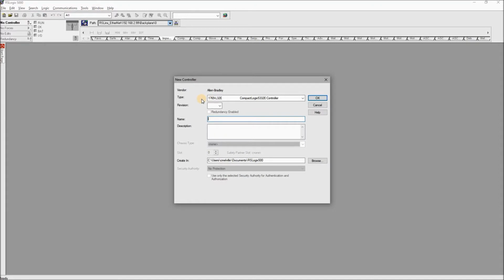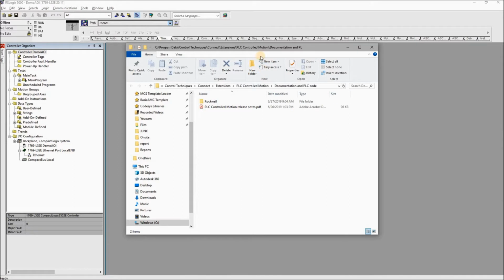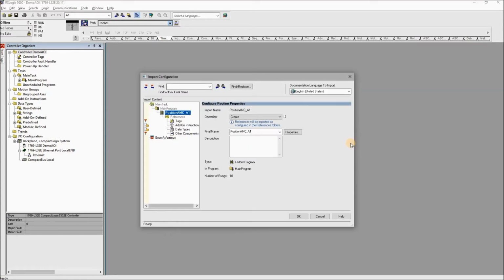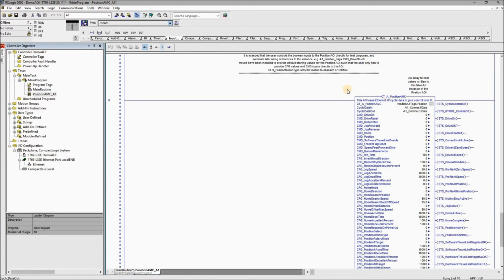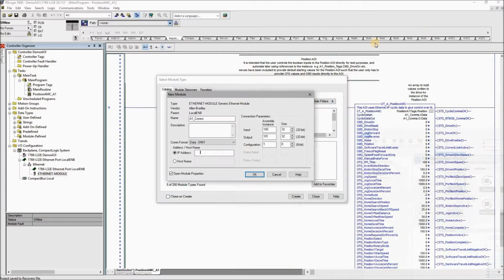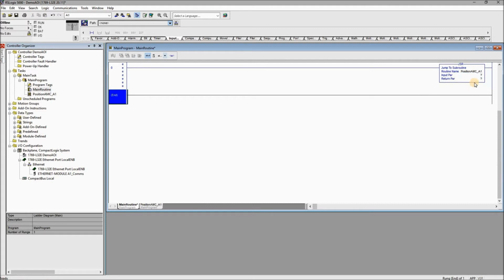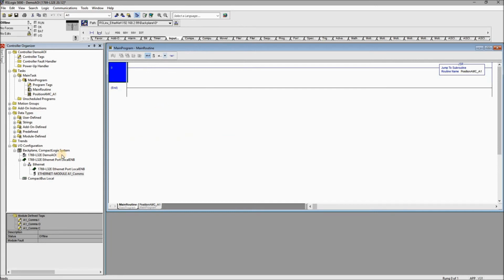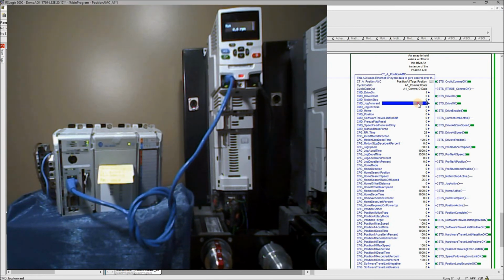Control Techniques AOI For Rockwell PLC Video #2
This Video shows how to setup the Rockwell Compactlogix l32e PLC using the control Techniques AOI. This is a step by step video.

This video show how to setup the AOI from the PLC side of programming.   This video does not show you everything about the AOI just how to get it working.

AOI = Add-On Instruction.
Control Techniques calls this "PLC Controlled Motion"

Control Techniques AOI is designed to make things easier to program.  Some of the AOI is open and some of it is closed.

There is 5 AOI's
RPM = CT_A_SpeedRPM
Frequency = CT_A_FrequencyHZ
Speed Control = CT_A_SpeedAMC
Position Control = CT_A_PositionAMC
 EGB or Electronic Gear Box = CT_A_ElectronicGearBoxAMC